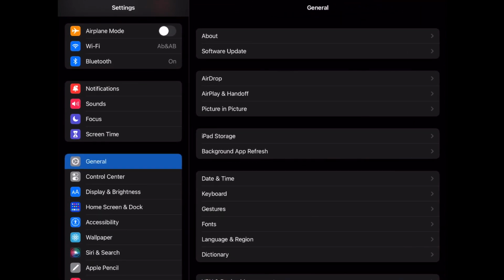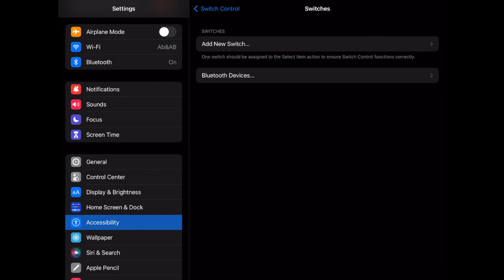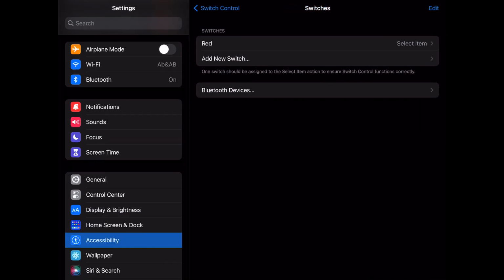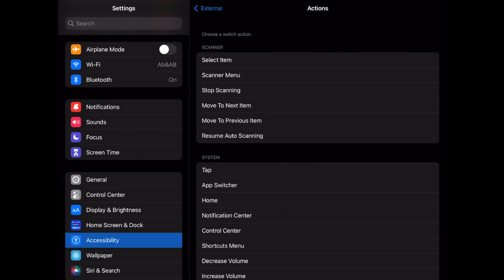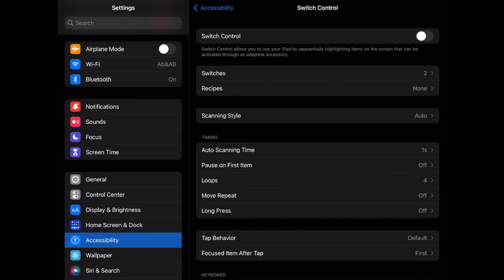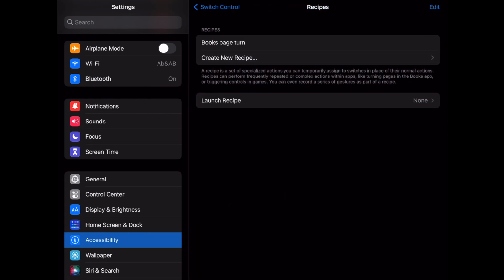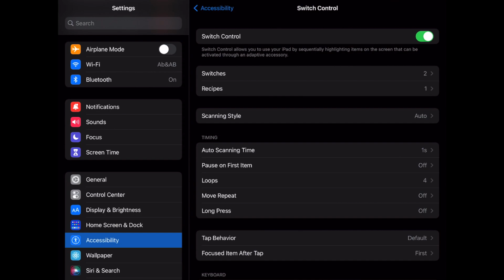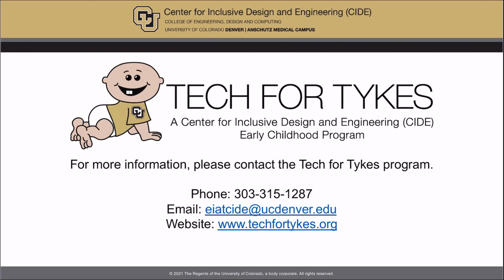Switch Access Options and Customizations on iPad/iPhone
This tutorial video will demonstrate how to add multiple switches and create recipes on an iPad or iPhone.

00:00 Introduction
00:31 Why Customize Switch Access
01:14 Demonstration - Add Multiple External Switches
04:42 Demonstration - Create a Recipe for a Specific App
07:55 Review
08:21 Contact Tech for Tykes for More Information